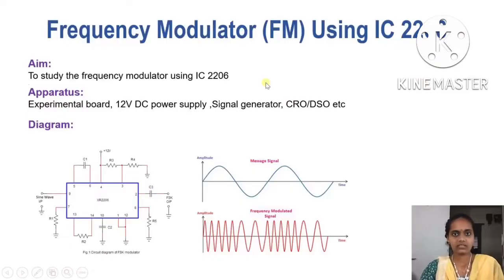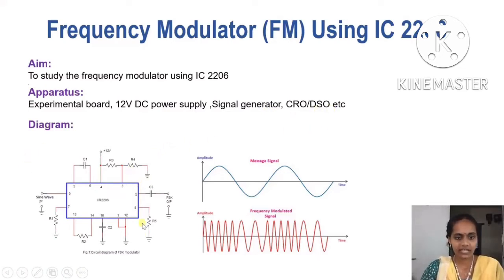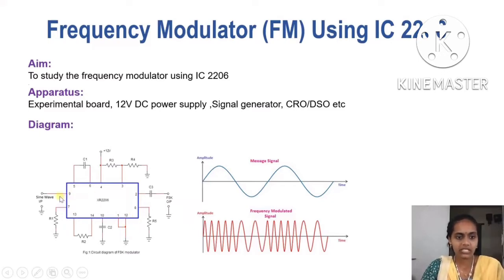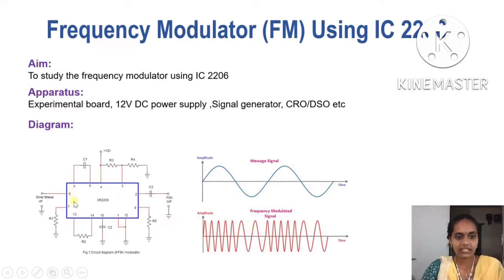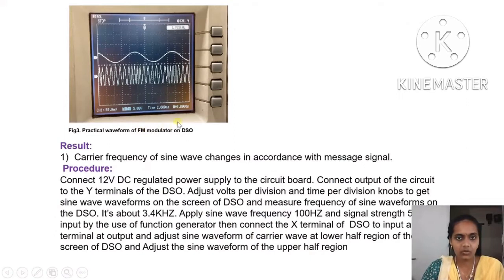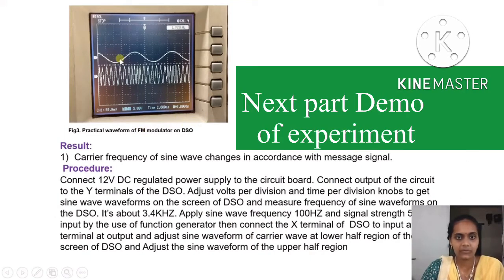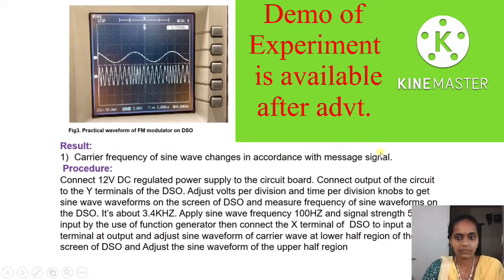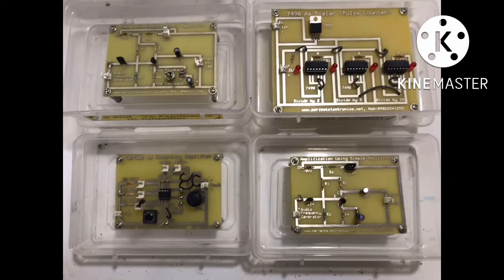Frequency Modulator Using IC 2206